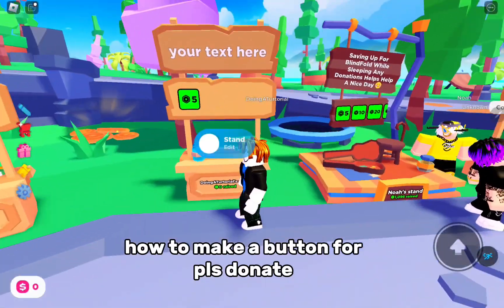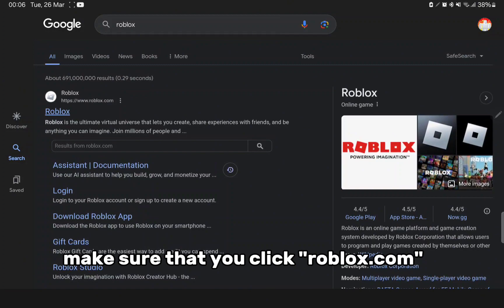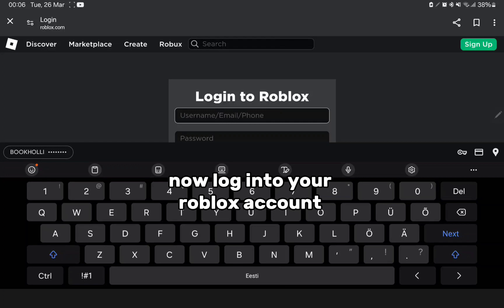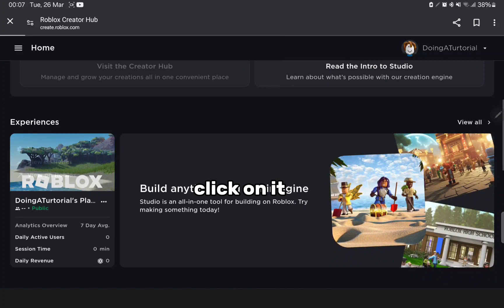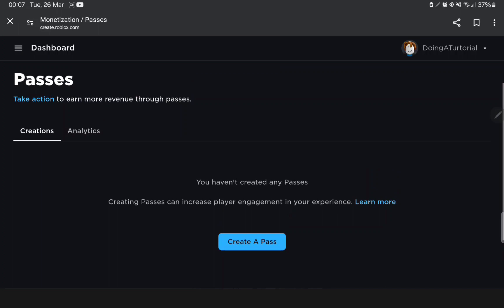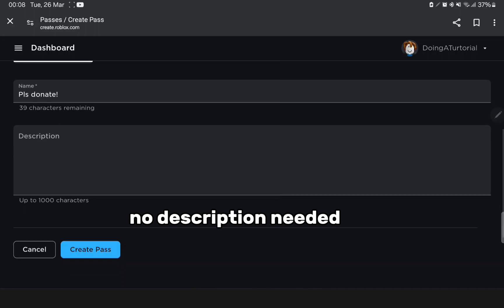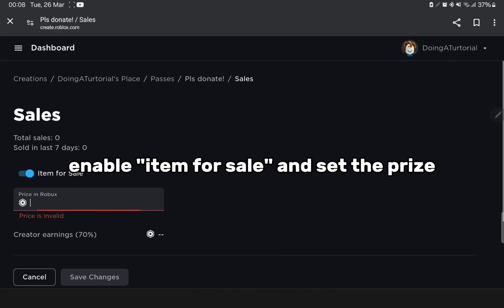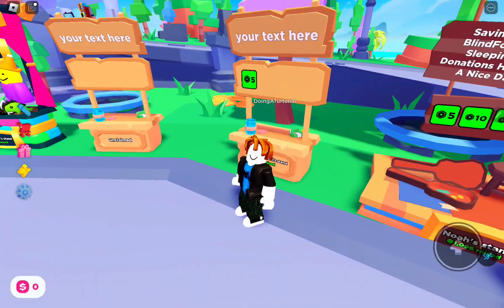HOW TO MAKE BUTTONS FOR PLS DONATE *2024* MOBILE TURTORIAL | ROBLOX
ignore the descripsion

HOW TO MAKE GAMEPASSES 2024 MOBILE

HOW TO MAKE PASSES FOR ROBLOX 2024 MOBILE
TURTORIAL TO MAKE GAMEPASSES